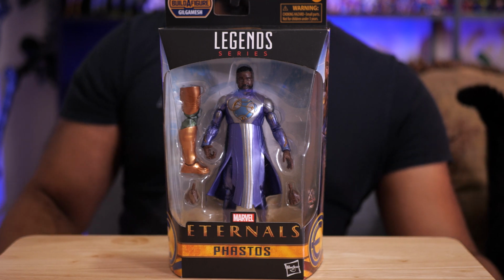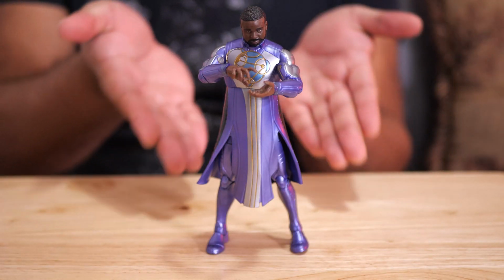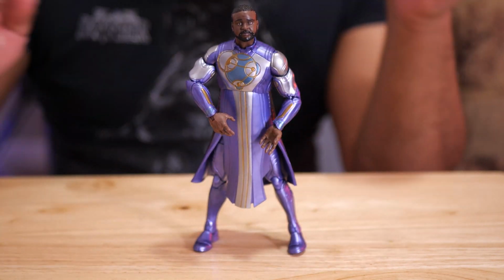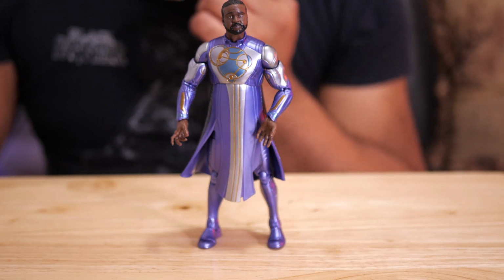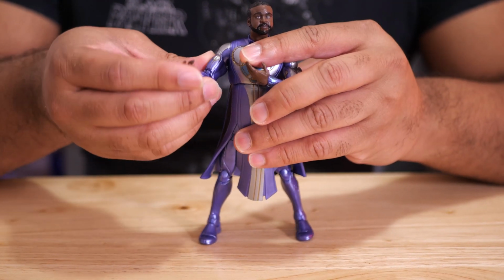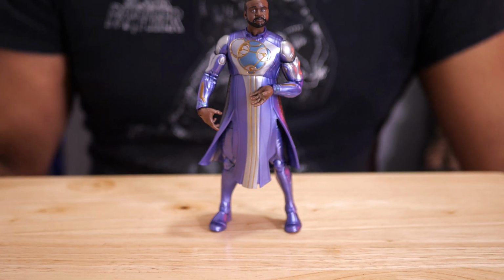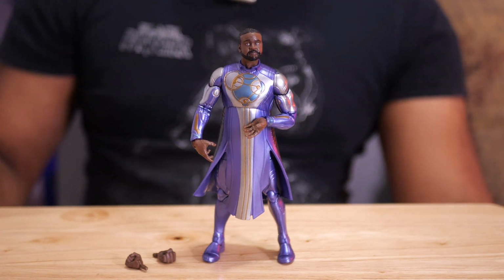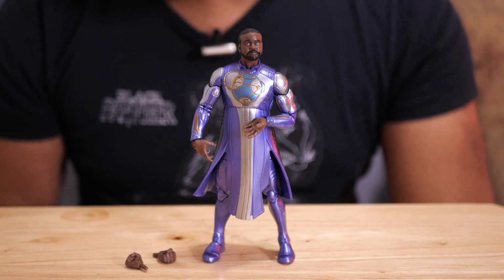Marvel Legends: Eternals Phastos Review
96% . 38.6K/40K

96% . 38.6K/40K